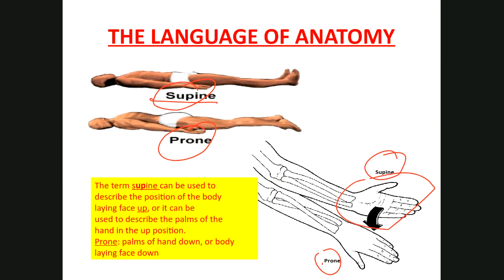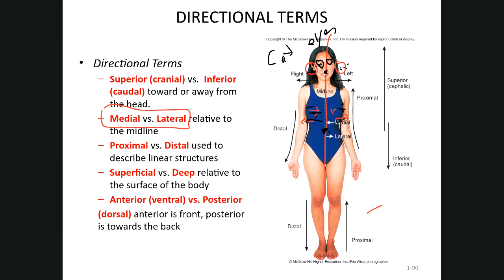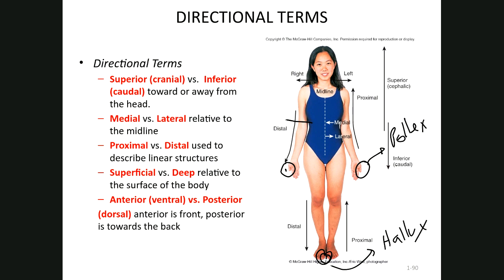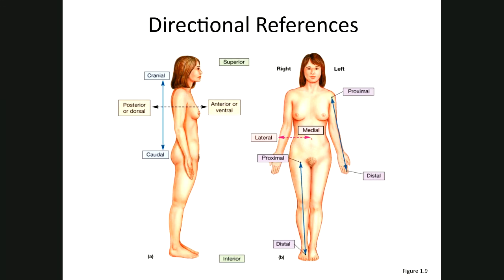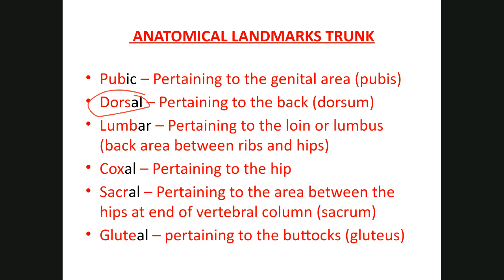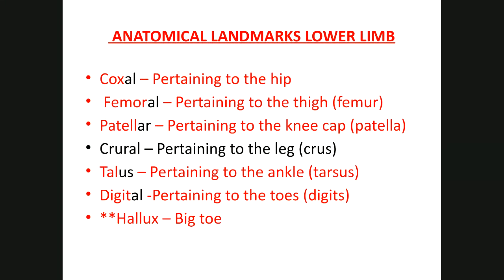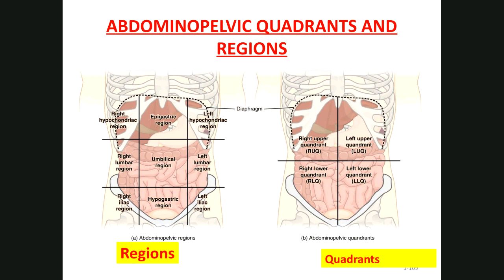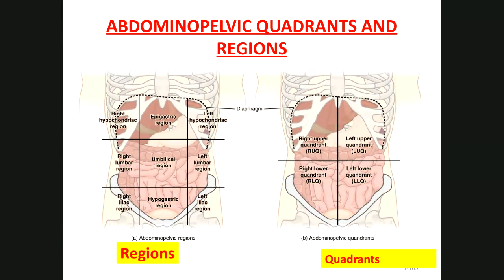BIOL 2401_Chapter 1_Part 2